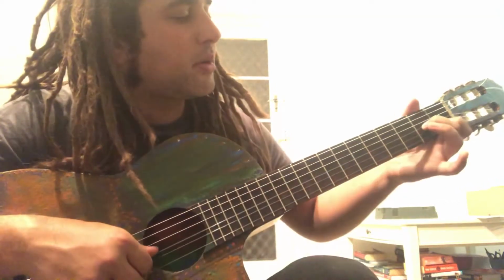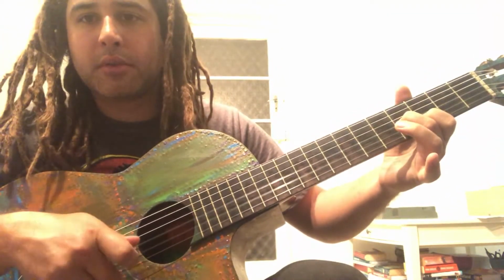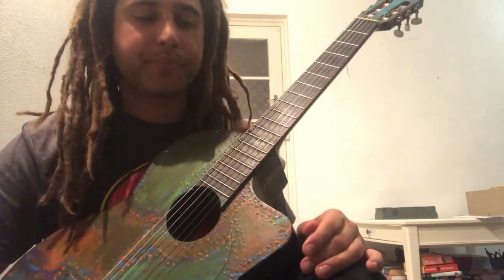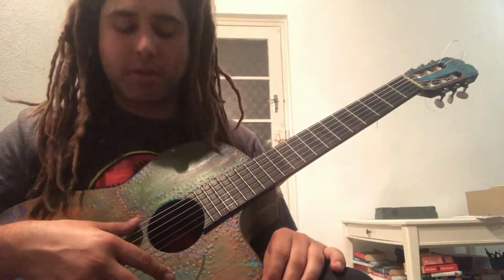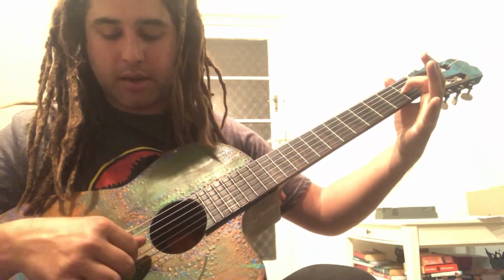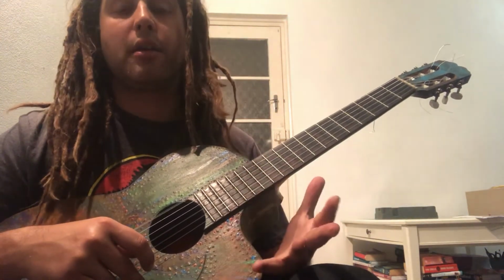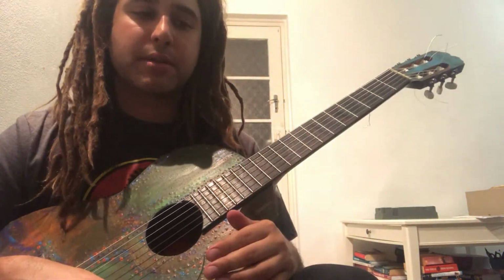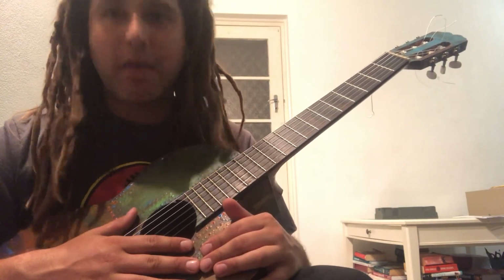Blues Guitar lesson- two notes at a time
Using dyads (two notes at a time) in blues Guitar for colourful and character filled licks!